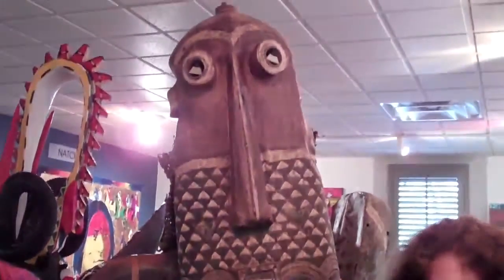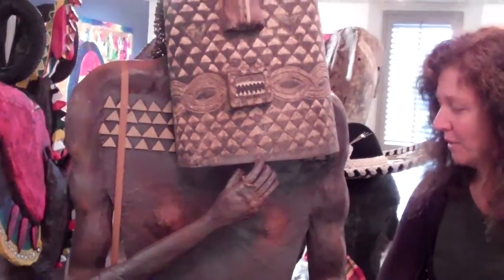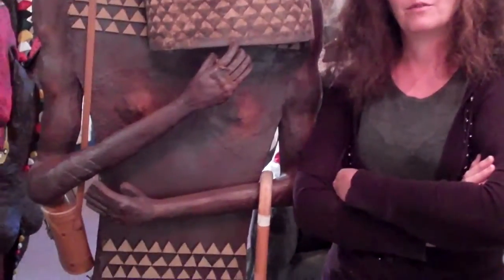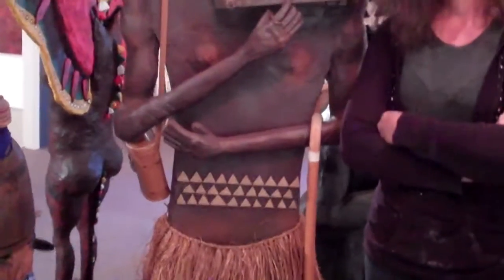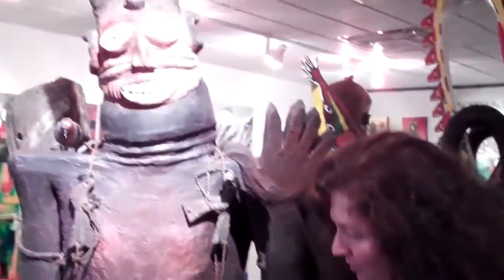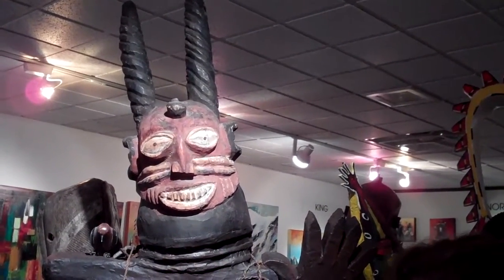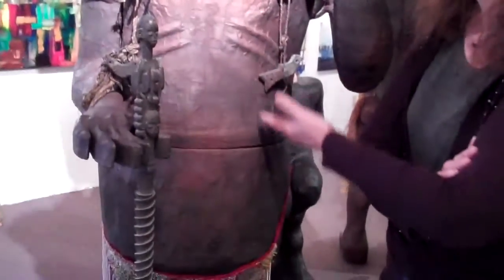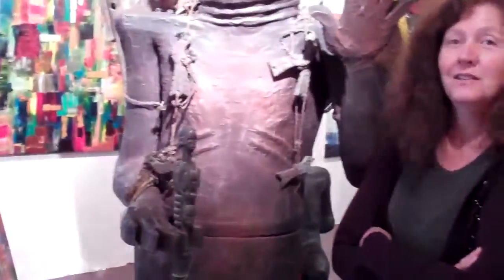B.R. Helman - Sculptor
Betty Helman describes two of her anthropomorphic sculptures at Cooper's Art Gallery & Brokerage.